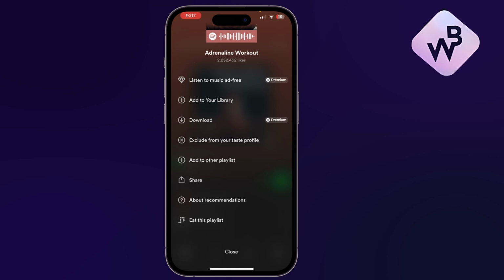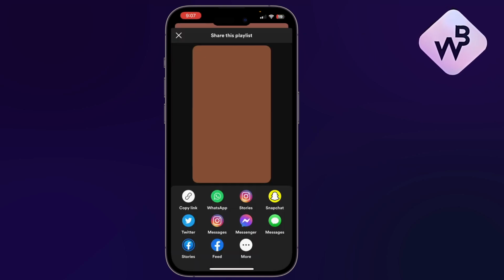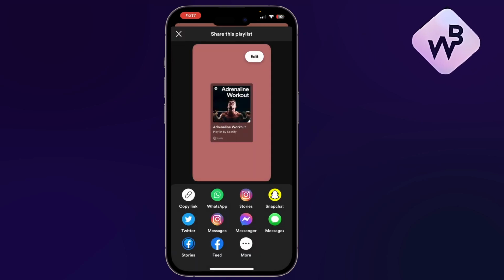How To Share A Spotify Playlist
Unlock the secrets to seamless Spotify playlist sharing with our video: "How To Share A Spotify Playlist." Discover the step-by-step process to share your favorite Spotify playlist effortlessly. Learn the reasons behind any hurdles like "Why can't I share my Spotify playlist?" and find quick solutions. Explore various methods to share a playlist with someone, ensuring your music reaches all the right ears. Plus, learn how to collaborate and let others edit your shared Spotify playlist for a truly collaborative experience. Don't miss this opportunity to enhance your music sharing game. Watch now and start spreading the beats!

📺 Watch the entire video for more information on How To Share A Spotify Playlist!